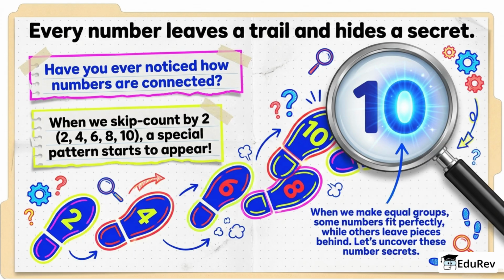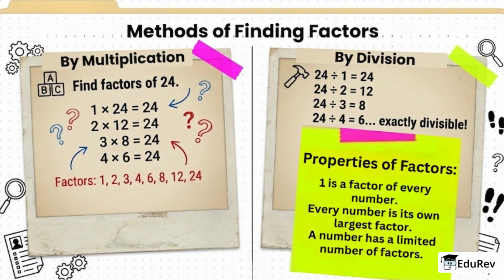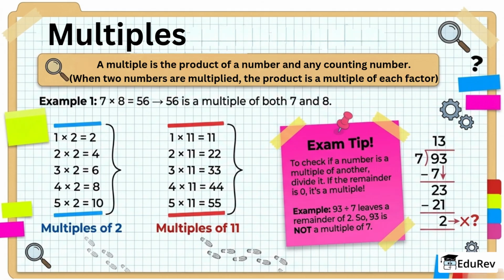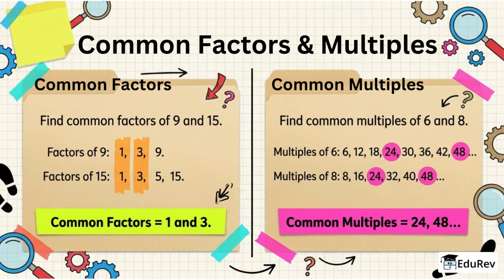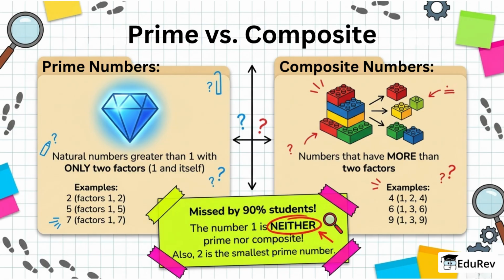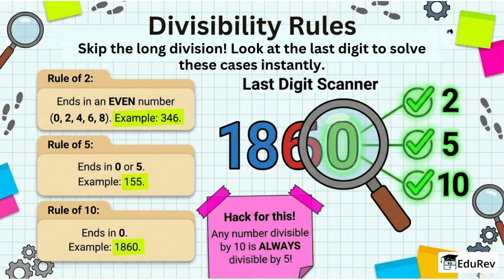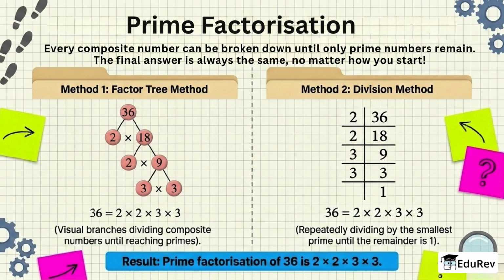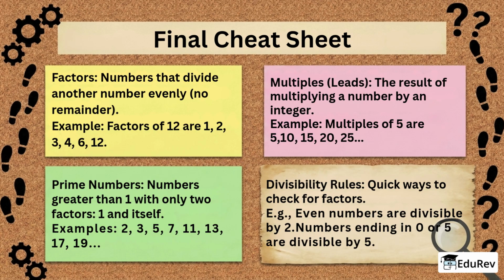Factors and Multiples | Class 4 Maths | Quick Revision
Master Factors and Multiples in just a few minutes with this quick revision video for Class 4 Mathematics! 📚
Learn how to identify factors, multiples, and solve related questions easily.
Perfect for last-minute revision, homework help, and exam preparation.
Simple explanations and examples make learning fun and easy.
Watch till the end and boost your maths confidence! ✨